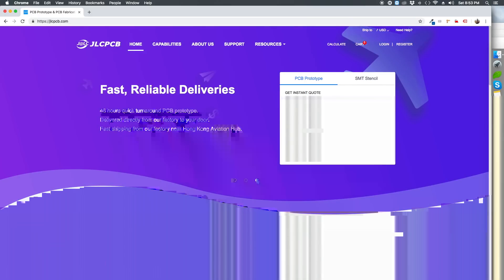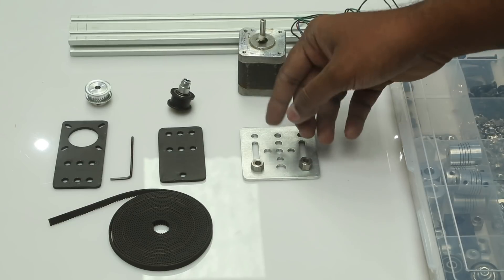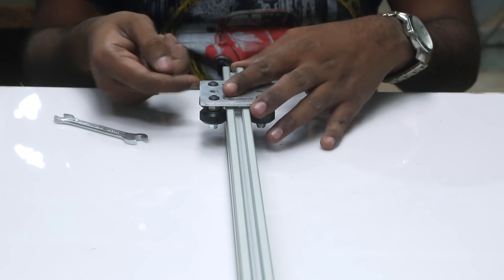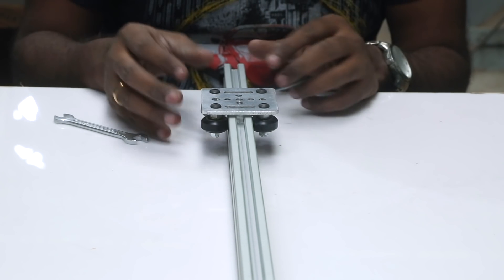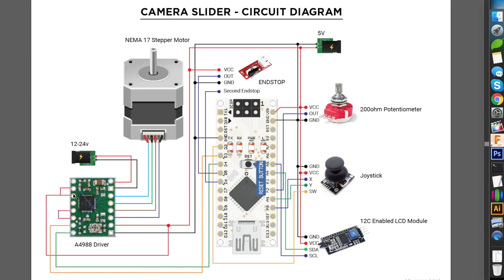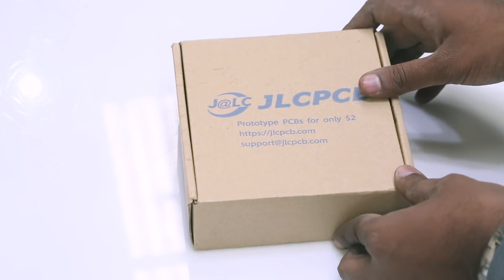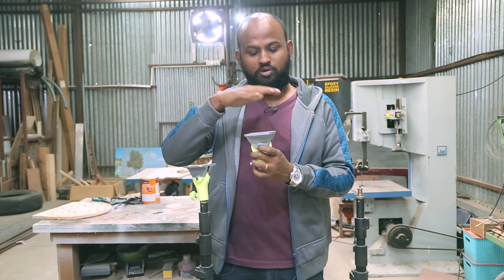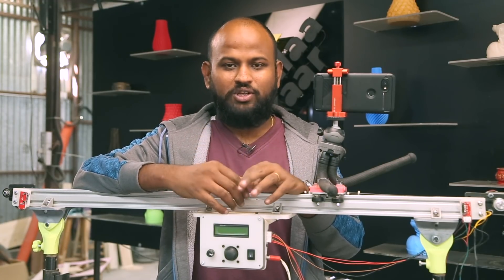Electronic DSLR Camera Slider using Openbuilds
A linear actuator design was my inspiration to start this project. With the knowledge of making a CNC machine I decided to use a stepper motor to make a camera slider. You may ask why a stepper motor. It was cheap and easily available. On second thoughts I could have used DC motor too. The build is pretty strong and take the weight of a DSLR Camera like Canon 5D Mark IV.

All the programmings are written using Arduino and the A4988 stepper motor driver is used. The main power source is 12v with 2amps. The project taught me how to code, make PCB and manufacture.

I tired making channel letters with CNC and Foam sheet. The Foam sheet was 4mm thick and easily bendable and wherever it did not I used some blow torch to soften it and bent it. The MDF was 8mm thick and it was thick enough for me to staple the foam board to the MDF. At the back I use some normal AC bulb holders and screwed them first. Then I ran the wiring in parallel and switched on the power.

As the foam board was painted it was easier for me hide the staple marks after sanding.
MORE PROJECTS TUTORIALS and POSTS